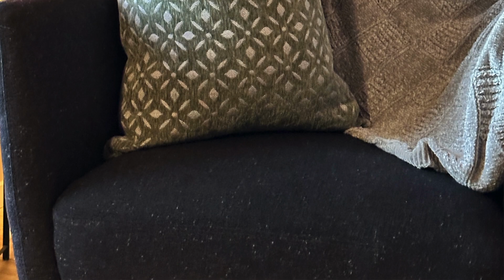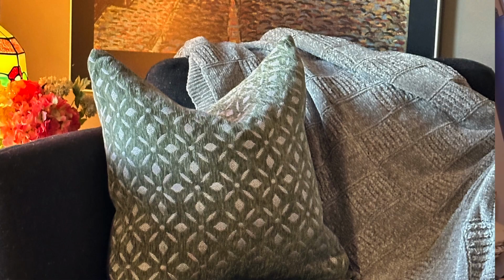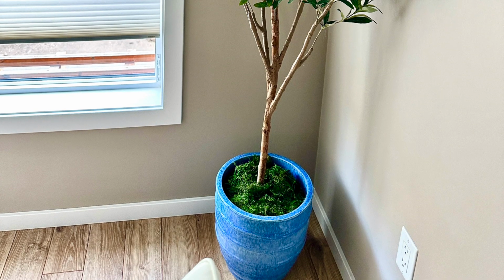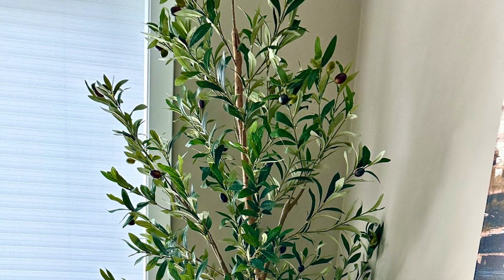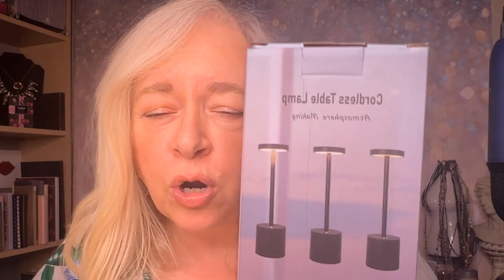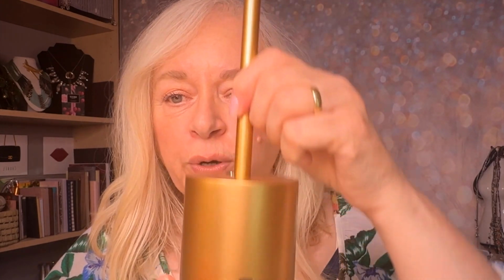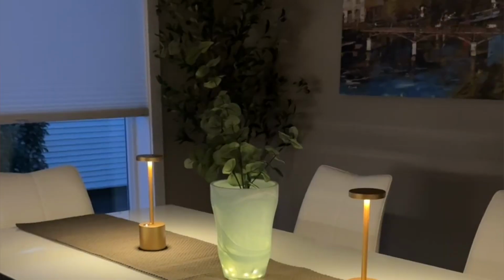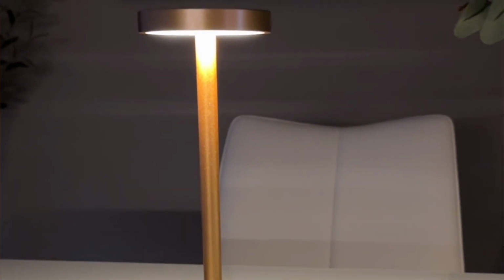FIRST EVER HOME DECOR HAUL || CANADIAN HAUL SIMONS||HOMESENSE||AMAZON.CA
This was a fun video to prepare for because I allowed myself to just go shopping to decorate our home for the upcoming Fall equinox. I love this time of year because it means slightly cooler evening. but the most beautiful colours and delicious foods and gathering of friends and family. I hope you enjoy my first ever Fall Home Decor Haul from two Canadian stores and Amazon.ca